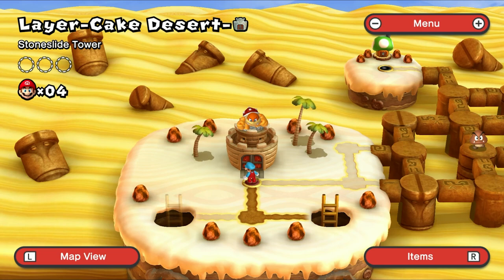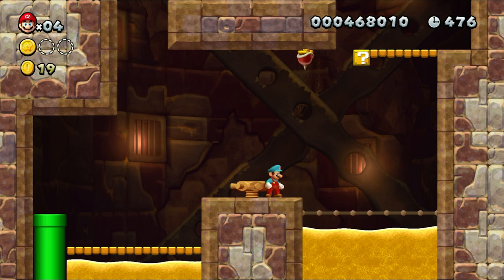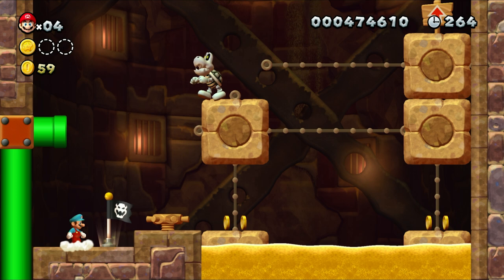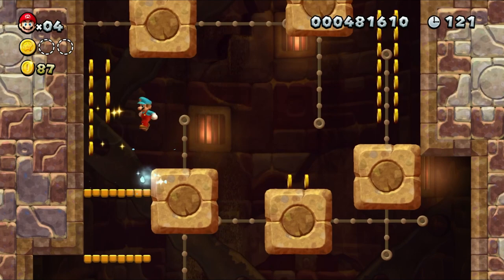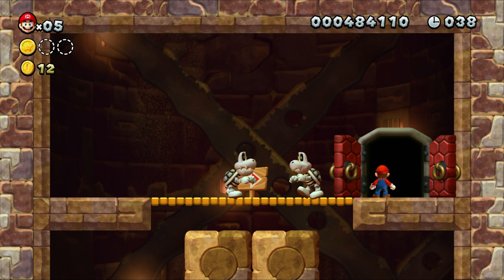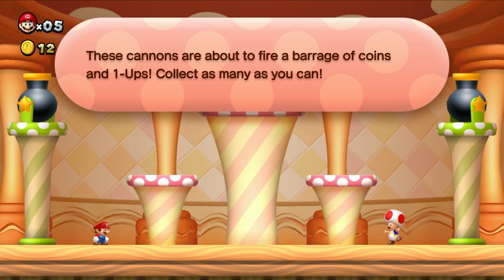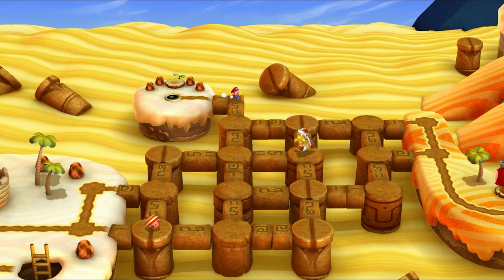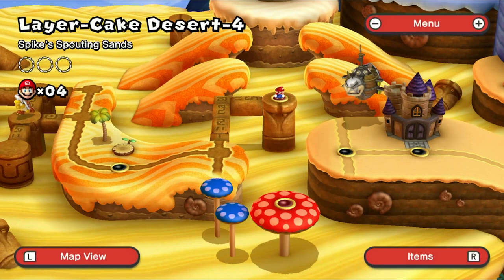New Super Mario Bros. U Deluxe | EP7 | Mother Goose Club Let's Play